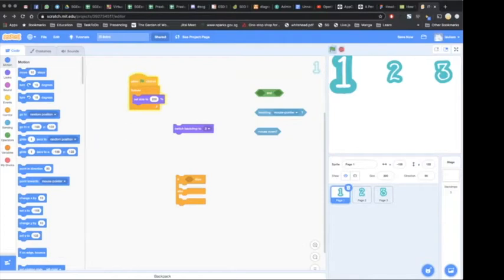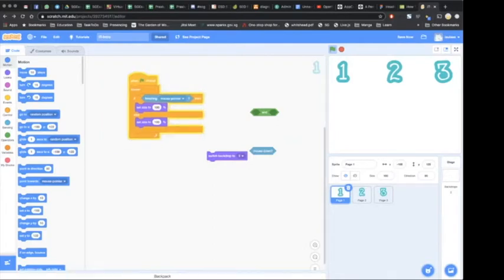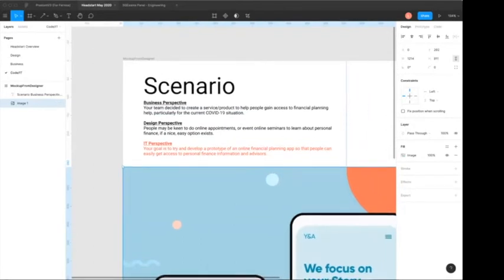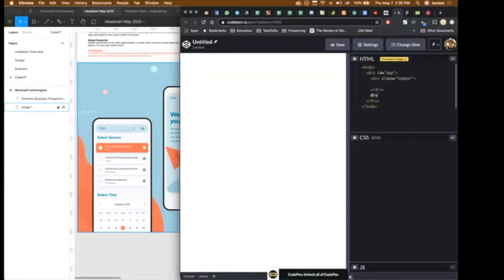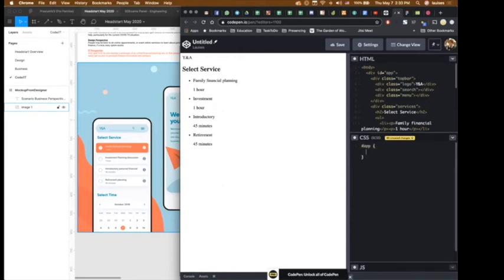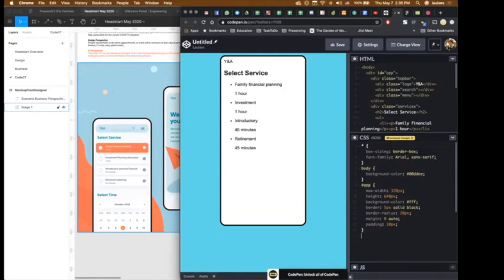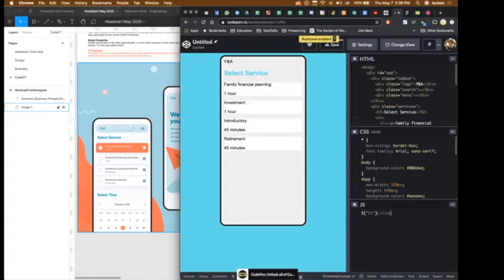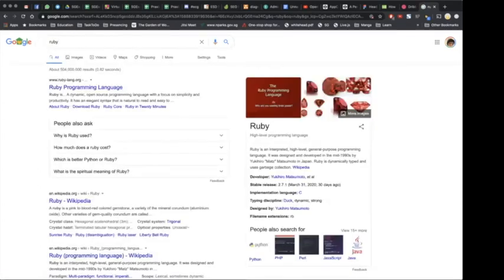BEHIND THE SCENES, PROJECT HEADSTART: HOW TO LEARN BASIC IT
In this video, Louis shared with them multiple resources that you can possibly use as well to kickstart your basic understanding in IT, programming and coding!